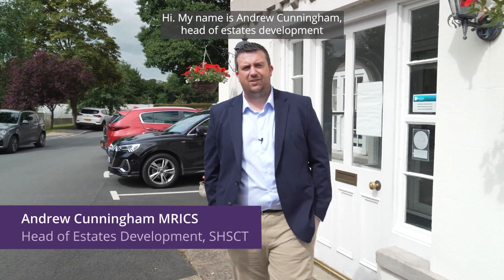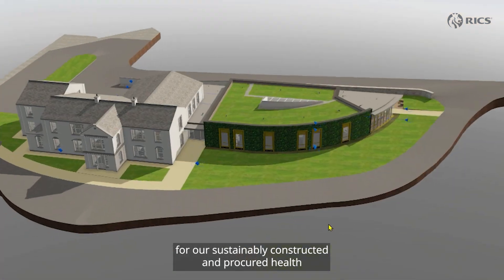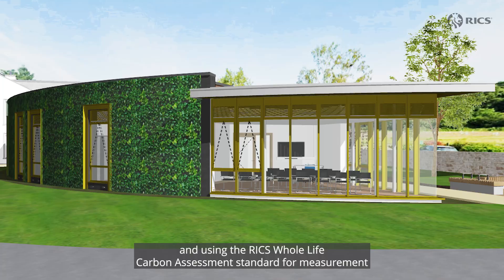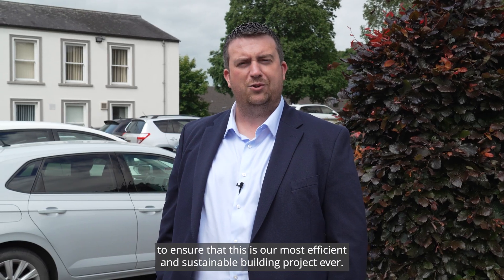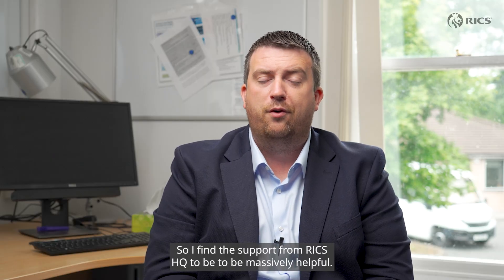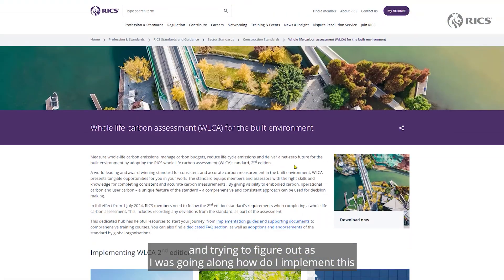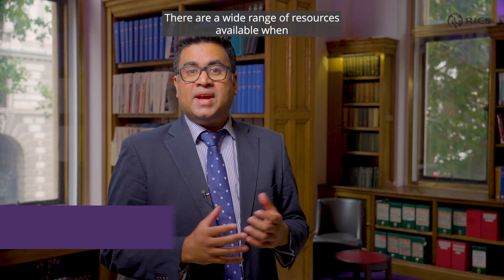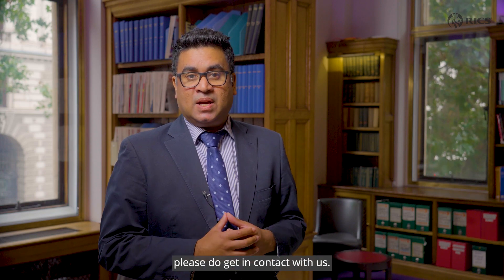WLCA Project Spotlight: Southern Health and Social Care Trust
How are our members starting to use the RICS whole life carbon assessment (WLCA) standard in their work? Meet Andrew Cunningham MRICS from Southern Health and Social Care Trust (SHSCT). SHSCT are using the WLCA standard to help develop a new healthcare facility in their estate. Andrew explains how they have implemented it into their project and the benefits they forecast.
Measure whole-life carbon emissions, manage carbon budgets, reduce life cycle emissions and deliver a net-zero future for the built environment by adopting the WLCA standard.